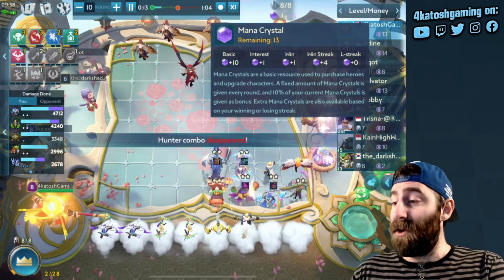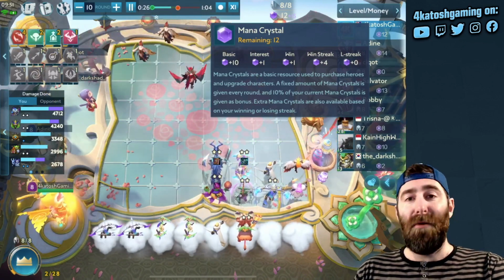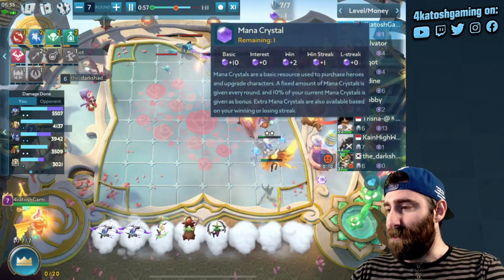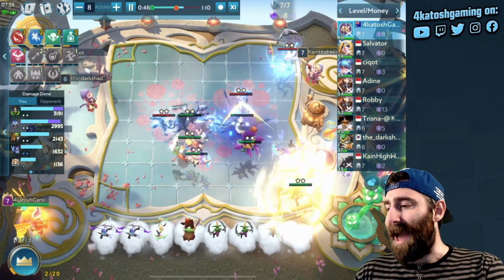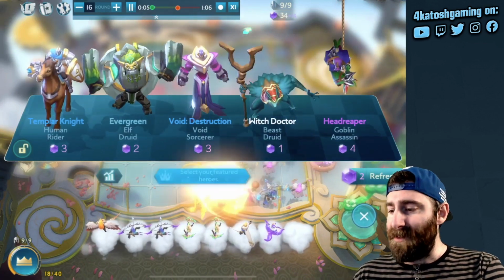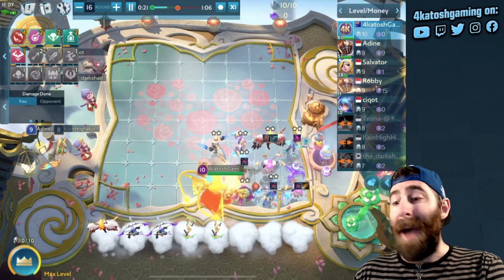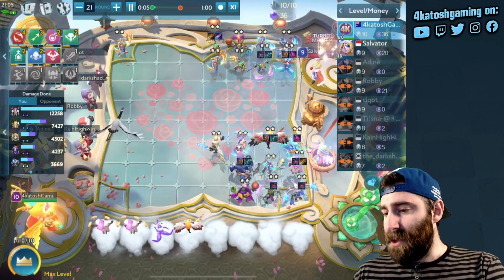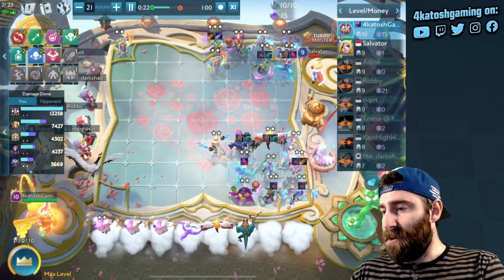How to Win Without Losing Any Health! - Chess Rush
2️⃣  LIKE if you enjoyed this video!

EQUIPMENT
🔊  Adobe Audition
🎞  Apple iMovie
🌄  Adobe Photoshop